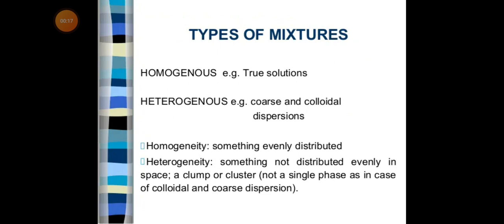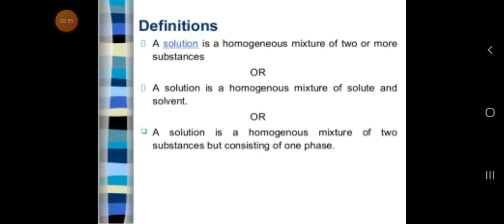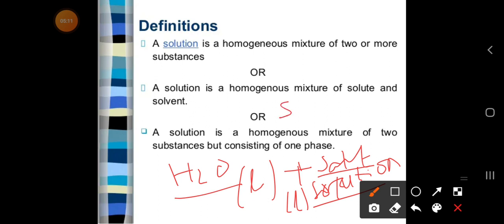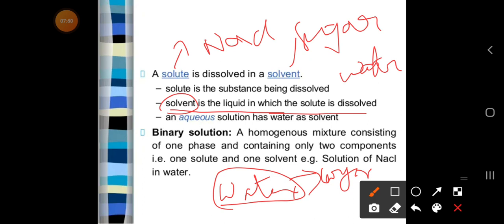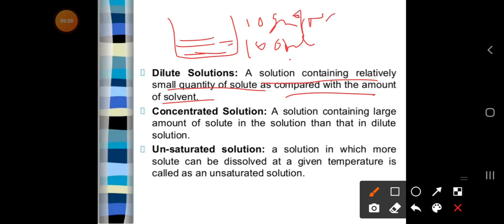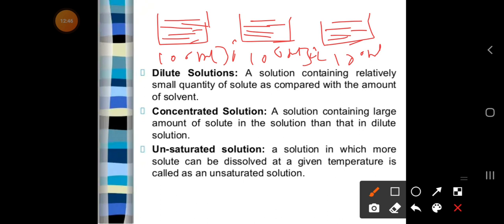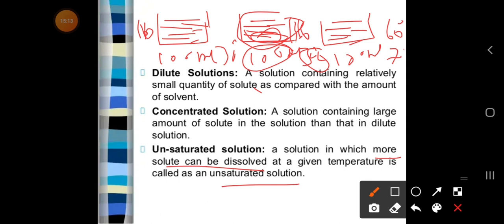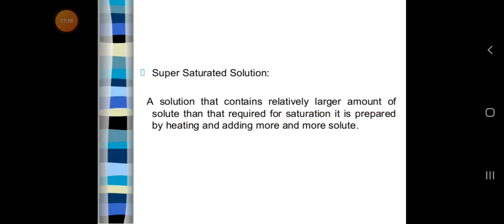Solutions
Intoduction of solutions